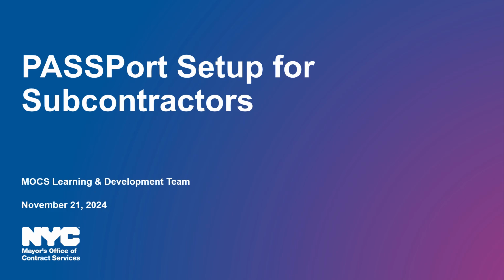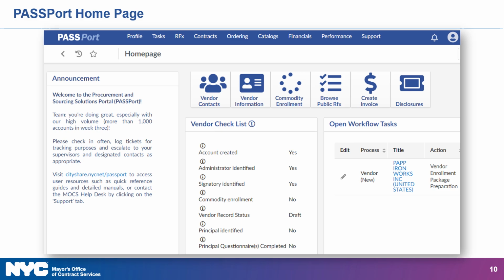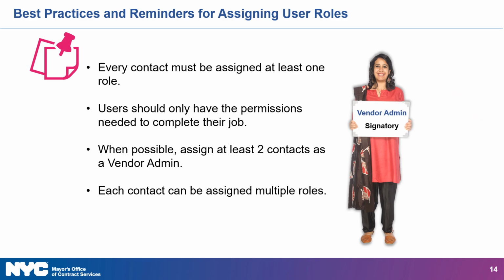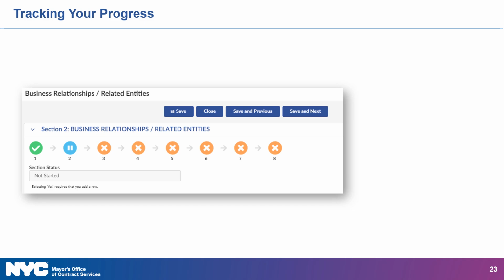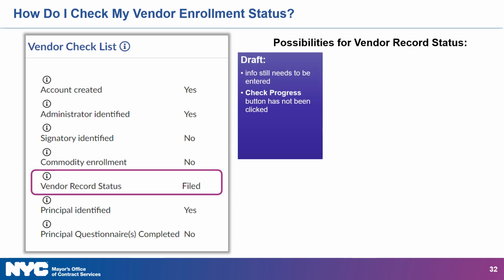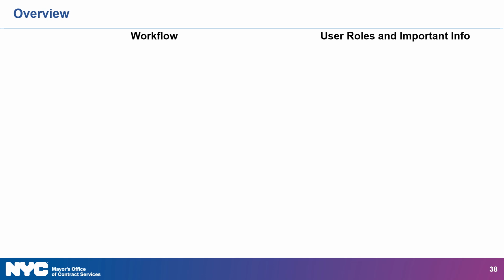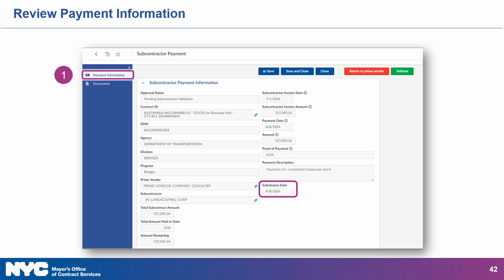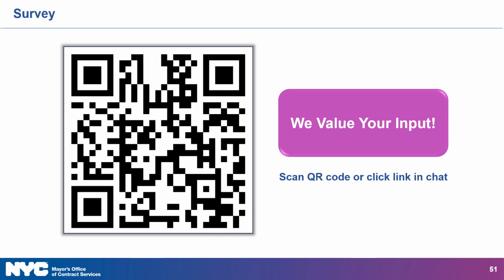PASSPort Setup for Subcontractors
All Subcontractors doing business with the City of New York need a PASSPort account!

Subcontractor approval and payment tracking is now done in PASSPort, the City's digital procurement system. By using just ONE system, we're making the subcontracting process more streamlined and transparent.

This webinar is part of the Vendor Subcontracting series designed to help City Subcontractors and Prime Contractors learn how to navigate PASSPort with ease.

TIMESTAMPS

00:00:15 – About MOCS
00:00:59 – Overview
00:02:45 – Requesting a PASSPort Vendor Account
00:04:57 – PASSPort Navigation
00:08:02 – Setting Up Vendor Contacts
00:10:20 – Getting Filed in PASSPort
00:24:19 – Validating Payments from Primes
00:32:27 – Resources